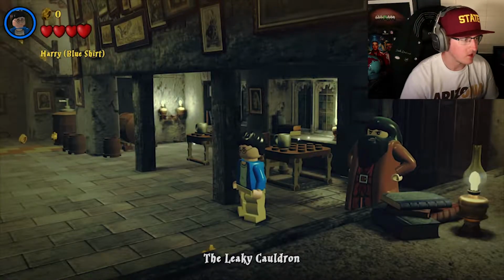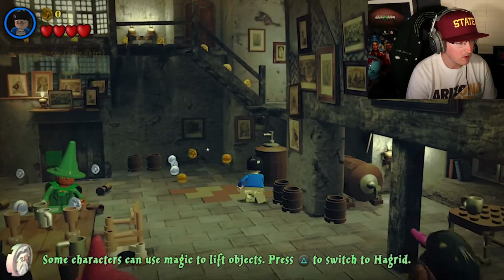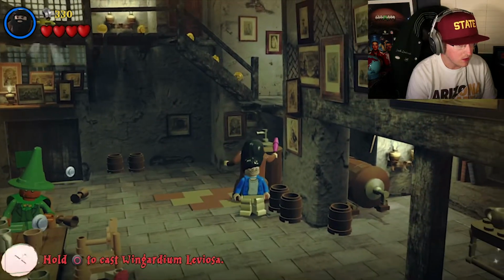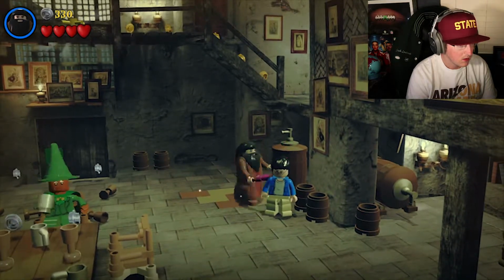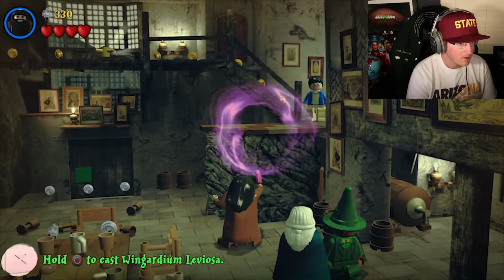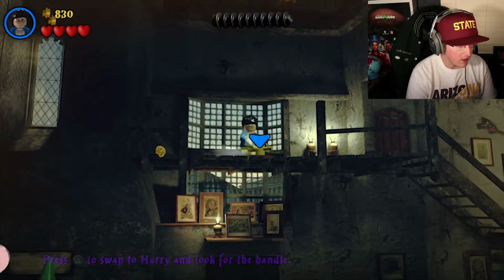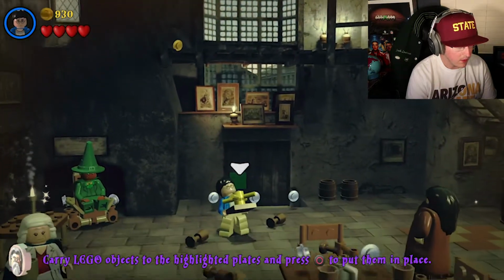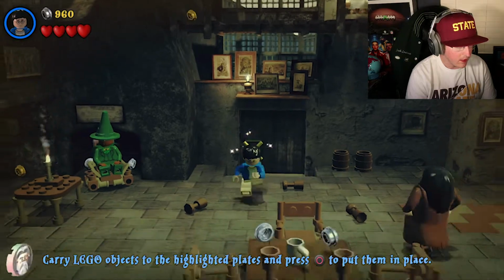THE BOY WHO LIVED: Lego Harry Potter EP 1 (103/365)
Welcome to the new series. In this series I will be playing the entire collection of Lego Harry Potter games.

JackLautaretASU

JackLautaretASU

FinaticProductions

Redsox1542